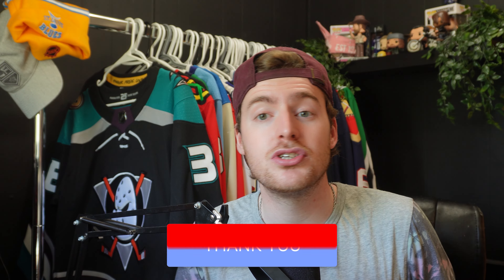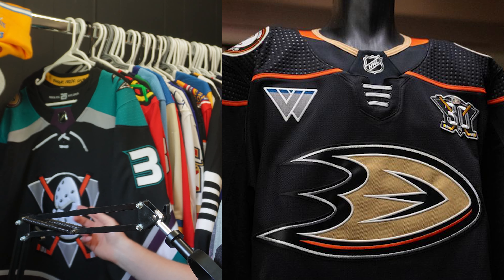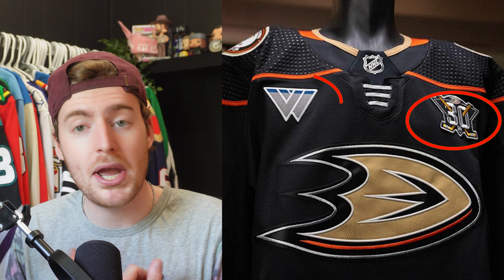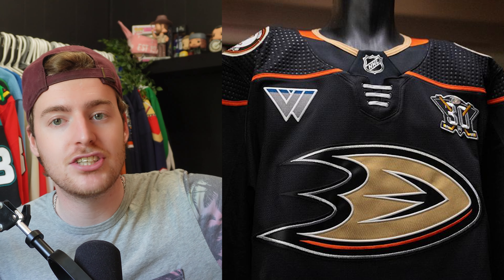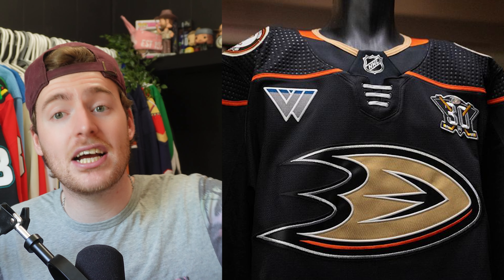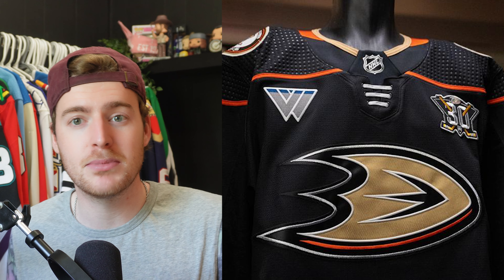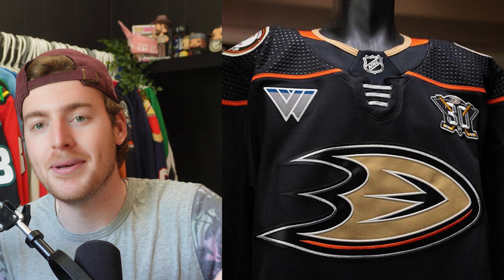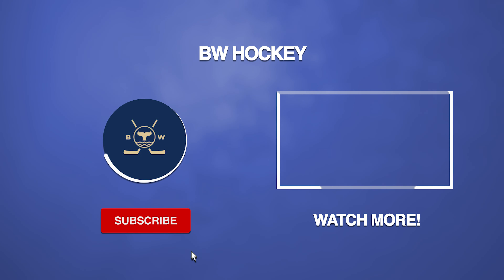WAY TO MANY PATCHES - Anaheim Ducks NEW Jersey Ad + Anniversary Patch